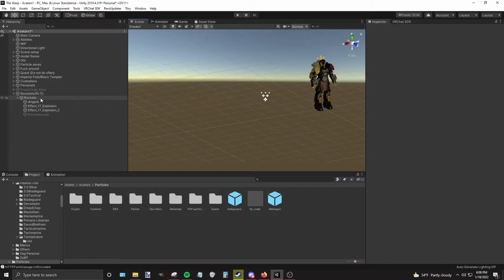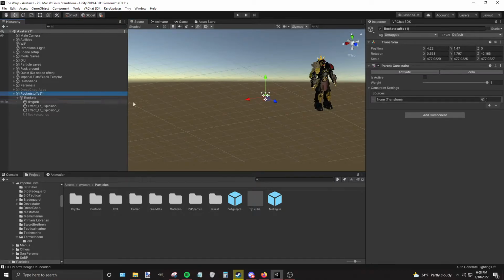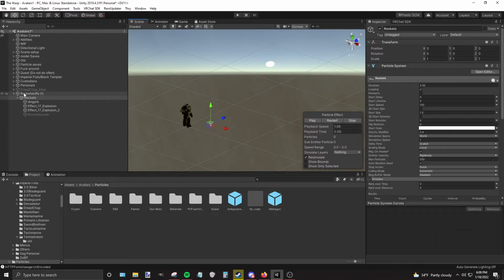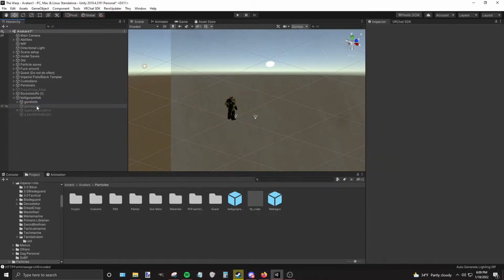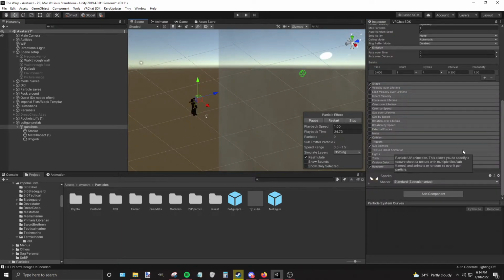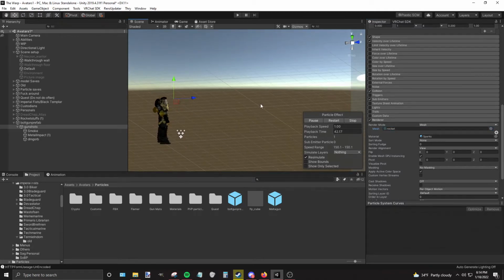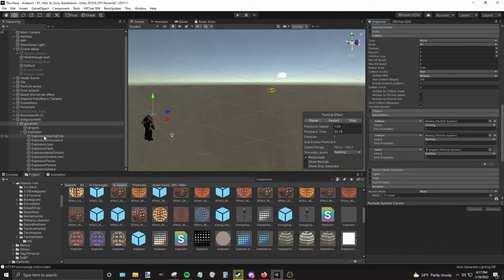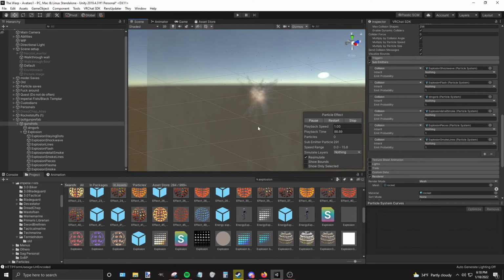[Unity 2019 VRChat] Rockets and Explosion Impact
EXPLOSION NOISES

I am making a series of videos catering towards the Warhammer 40k community in VRChat. But, I'm letting this be public since it would contain important information for those who are curious or getting started with Unity 2019 for VRChat.

The missile knows where it is at all times. It knows this because it knows where it isn't, by subtracting where it is, from where it isn't, or where it isn't, from where it is, whichever is greater, it obtains a difference, or deviation. The guidance sub-system uses deviations to generate corrective commands to drive the missile from a position where it is, to a position where it isn't, and arriving at a position where it wasn't, it now is. Consequently, the position where it is, is now the position that it wasn't, and it follows that the position where it was, is now the position that it isn't. In the event of the position that it is in is not the position that it wasn't, the system has required a variation. The variation being the difference between where the missile is, and where it wasn't. If variation is considered to be a significant factor, it too, may be corrected by the GEA. However, the missile must also know where it was. The missile guidance computance scenario works as follows: Because a variation has modified some of the information the missile has obtained, it is not sure just where it is, however it is sure where it isn't, within reason, and it knows where it was. It now subracts where it should be, from where it wasn't, or vice versa. By differentiating this from the algebraic sum og where it shouldn't be, and where it was. It is able to obtain a deviation, and a variation, which is called "air"